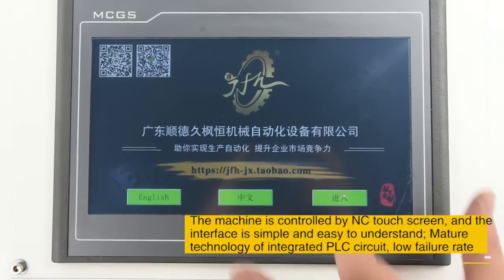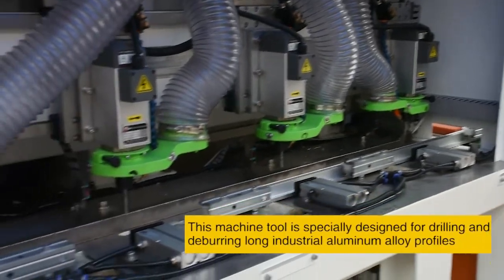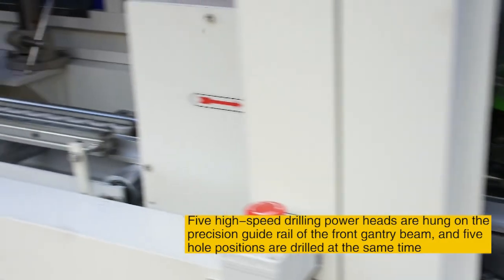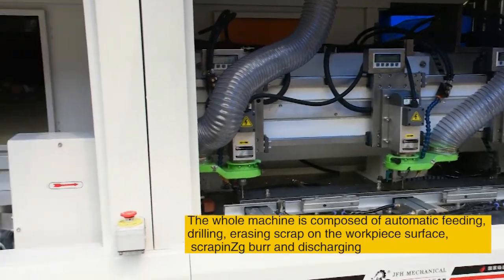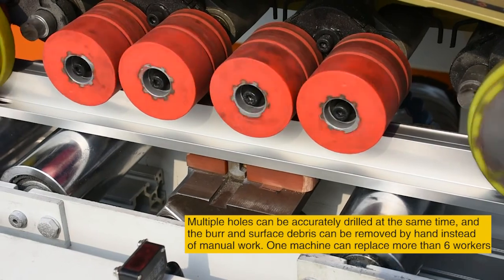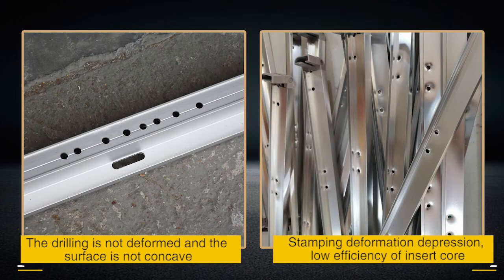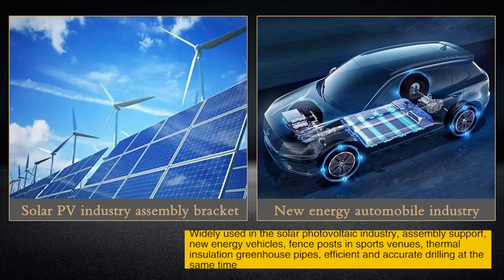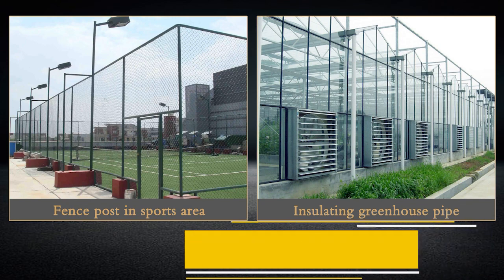太阳能光伏支架工业铝材多头自动钻孔Solar PV support industrial aluminum multi-head automatic drilling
该机床专为长条型工业铝合金型材钻孔除毛刺设计制造，整机由“自动进料输送台+自动钻孔机+擦除工件表面废屑刮毛刺擦尘+出料输送台”三大结构组成数控钻孔除尘去毛刺全自动生产线。正面龙门架横梁精密导轨上悬挂5个高速钻孔动力头，5个孔位同时钻出，钻孔直径为8.1或4.8MM，管壁厚度1.5MMM,最大进刀行程75MM,采用数控触摸屏控制可单独钻1个或同时联动钻5个钻眼，每个孔之间钻孔距离可按需左右移动调节，最小间距150MM，可定制最小间距14MM,配套并联式启动控制开关，实现双键启停式安全钻孔，有效解决薄形铝材冲孔变形、多孔间距批量加工累积精准度不高、钻孔变椭圆、圆度不够、两面台孔眼不能一次性钻出、背面有毛刺及CNC加工中心效率低、成本高的难题。
广泛应用于太阳能光伏行业组装支架、海洋船舶、新能源汽车、市政防护栏栅、运动场所围栏柱、陈列展示货架、建筑脚手架、的铝合金型材、玻璃钢、硅酸板、钢塑料、Q235、Q345镀锌管、碳素钢和不锈钢等金属材质及新材料高效多孔同时精准钻出及代替人手对工件表面刮毛刺和擦除表面废屑，一机可替代6个工人以上。
This machine tool is specially designed and manufactured for the drilling and deburring of long industrial aluminum alloy profiles. The whole machine is composed of three structures: "automatic feed conveyor+automatic drilling machine+scraping and deburring of scrap on the surface of the workpiece+discharging conveyor", forming a CNC drilling and deburring automatic production line. Five high-speed drilling power heads are hung on the precision guide rail of the front gantry beam, and five hole positions are drilled at the same time. The diameter of the hole is 8.1 or 4.8MM, the thickness of the pipe wall is 1.5MMM, and the maximum feed stroke is 75MM. The CNC touch screen control can be used to drill one or five drill holes separately or simultaneously. The drilling distance between each hole can be adjusted left and right as required, with a minimum spacing of 150MM, and a minimum spacing of 14MM can be customized. The parallel start control switch is equipped, Realize the double-key start-stop safe drilling, effectively solve the problems of thin aluminum punching deformation, low cumulative accuracy of batch processing of multi-hole spacing, ovality of drilling, insufficient roundness, inability to drill holes on both sides at one time, burr on the back, low efficiency and high cost of CNC machining center.

Widely used in the solar photovoltaic industry, such as assembly supports, marine vessels, new energy vehicles, municipal protective fences, fence posts in sports venues, display shelves, construction scaffolds, aluminum alloy profiles, glass fiber reinforced plastics, silicate plates, steel plastics, Q235, Q345 galvanized pipes, carbon steel and stainless steel, and other metal materials and new materials, efficient and porous, while accurately drilling and replacing human hands to scrape burrs and wipe surface debris on the workpiece surface, One machine can replace more than 6 workers.